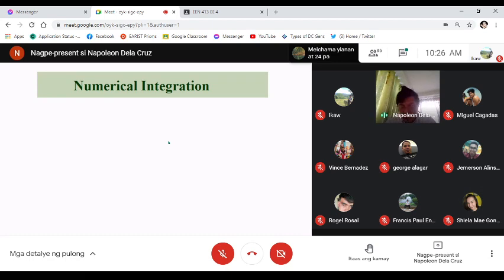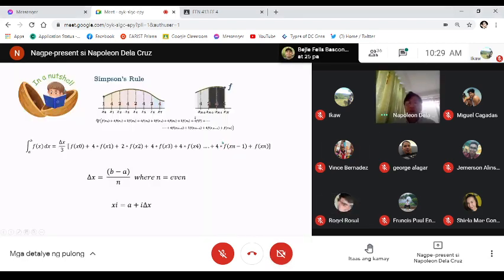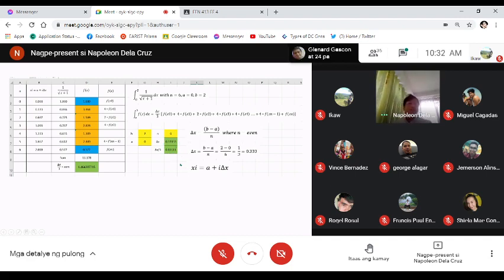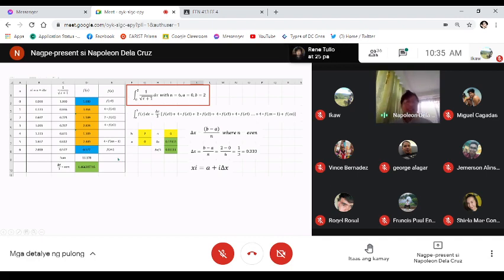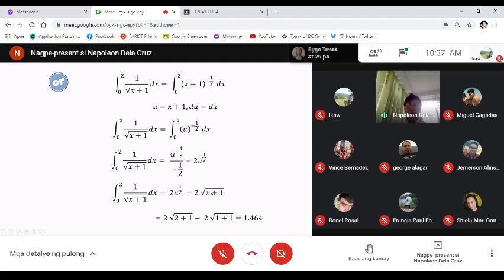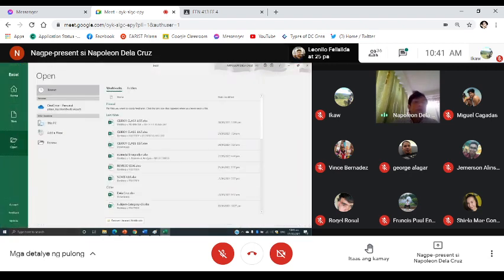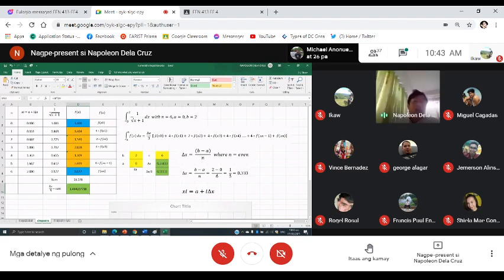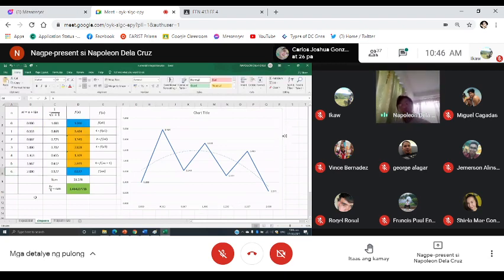Numerical Methods Simpson's Rule 02 01 21